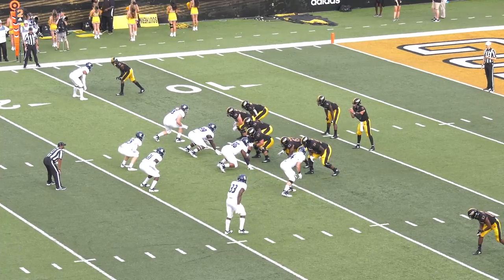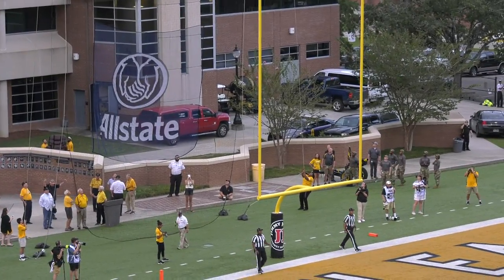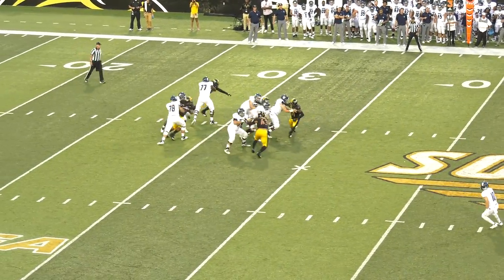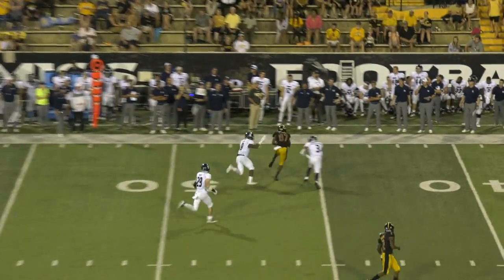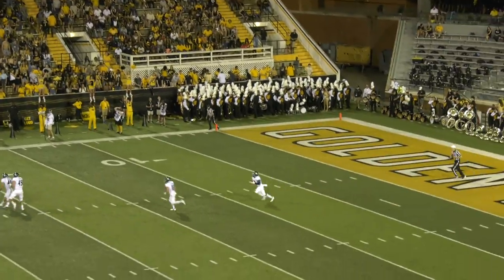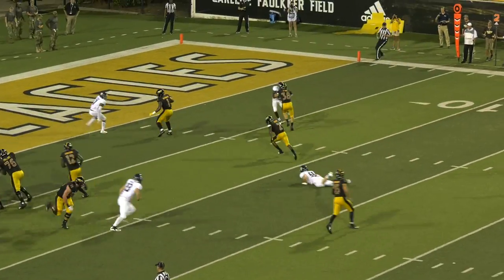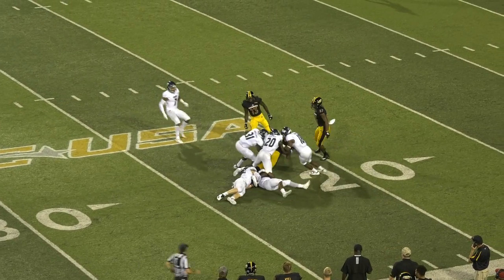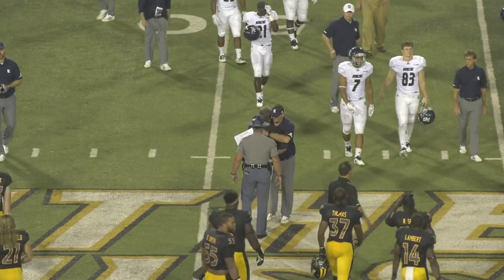Southern Miss Football Highlights vs Rice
The Golden Eagles defeated Rice, 40-22, to begin C-USA play